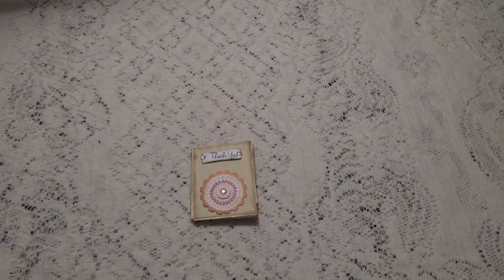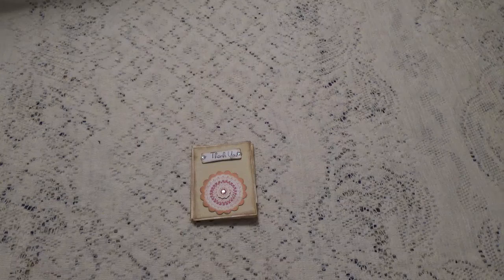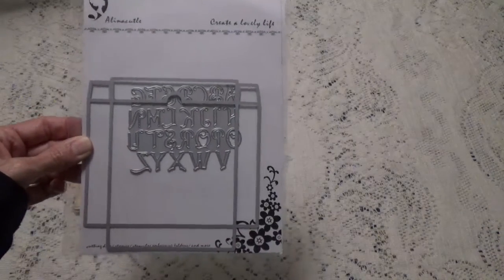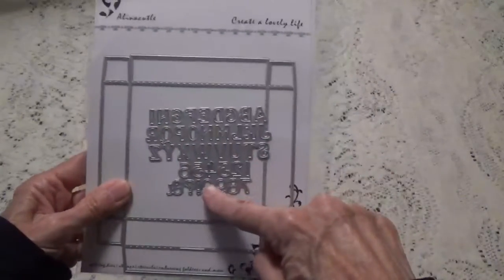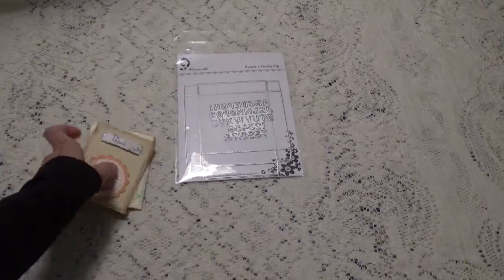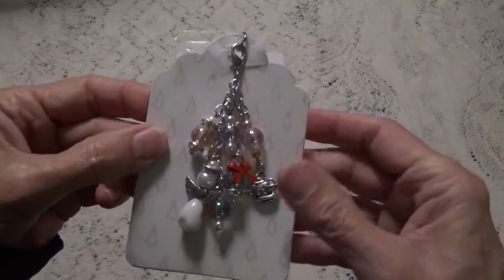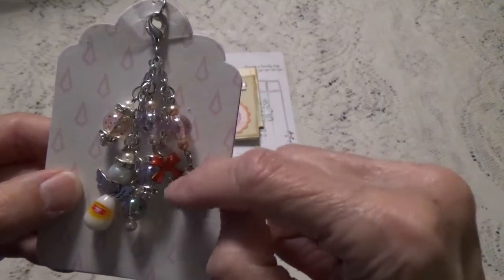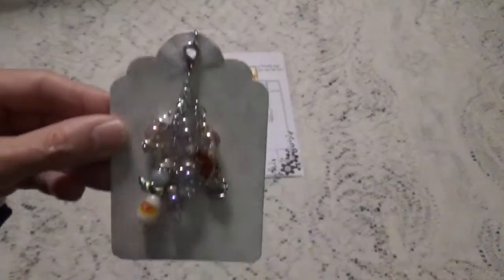Winnigs from Charlisa's Crafty Corner